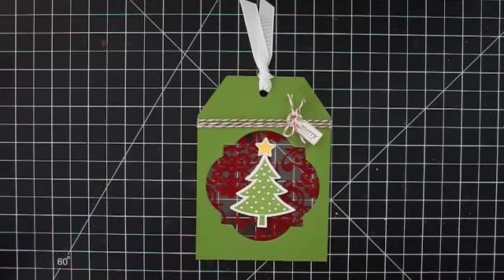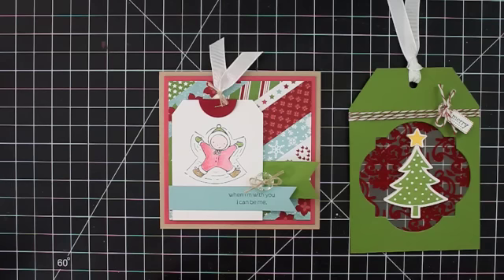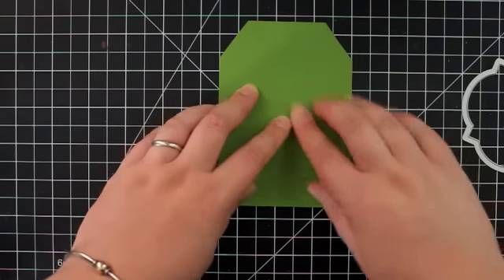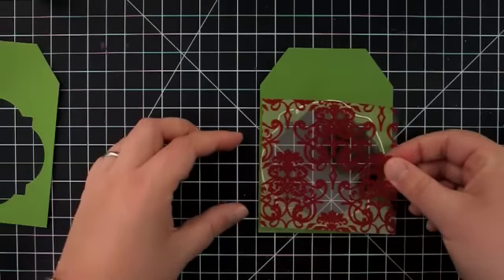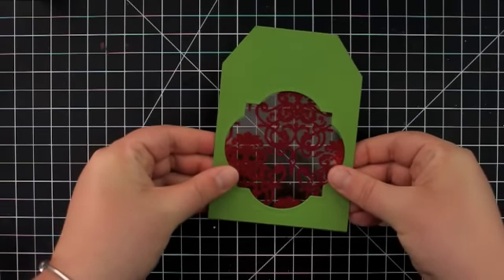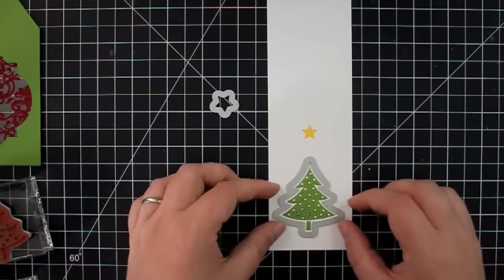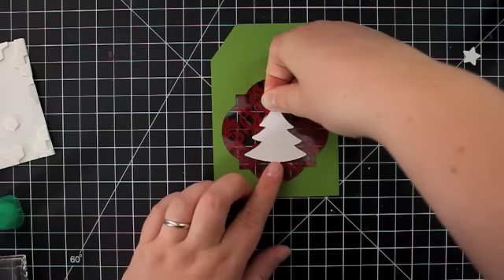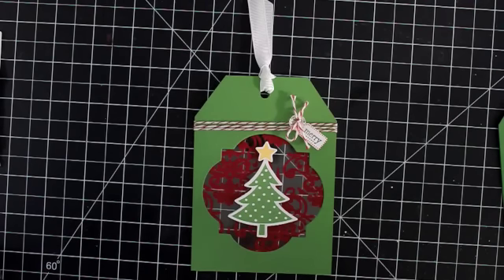Christmas in July Week - Day Four: Flocked Window Tag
Join Stampin' Up! Independent Demonstrator Anna Keyes for 7 days of Christmas in July projects counting down to the release of the Stampin' Up! 2012 Holiday Catalog on August 1st!